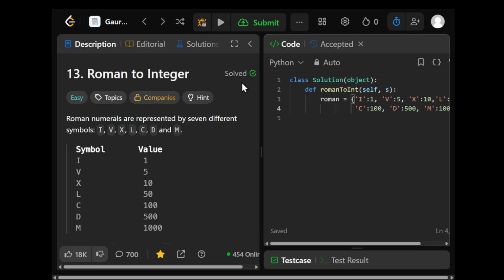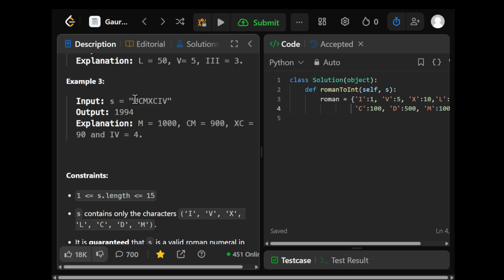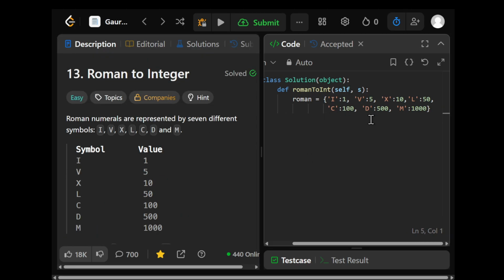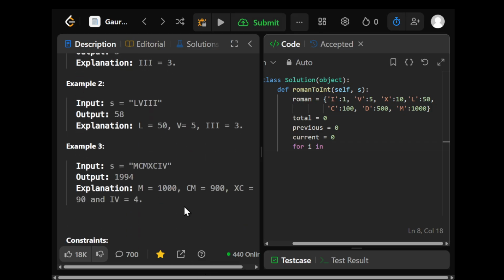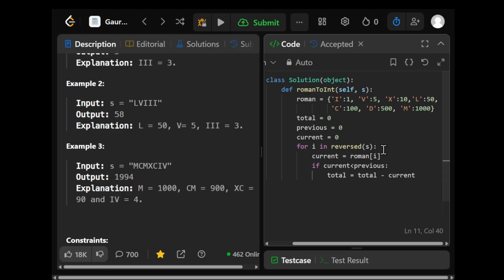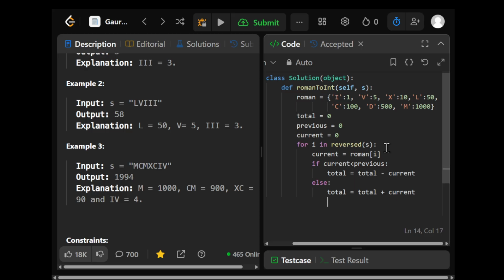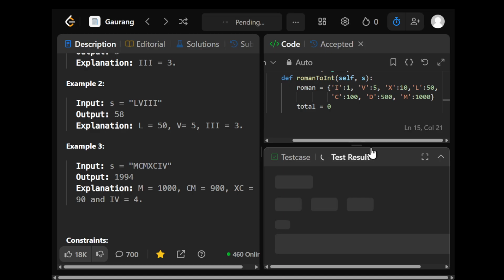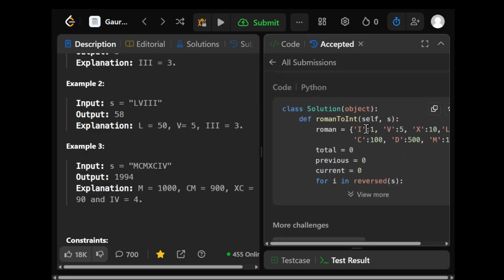🐍 Day 10 of My Python Journey | LeetCode Roman to Integer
Welcome to Day 10 of my 100 Days of Python challenge! 🚀

Today, I solved LeetCode Problem 13 – Roman to Integer, an Easy problem that helps improve understanding of strings, dictionaries, loops, and logical thinking in Python.

📌 Question Solved

Roman to Integer – Given a Roman numeral, convert it into an integer.

Roman numerals use seven symbols:

I = 1
V = 5
X = 10
L = 50
C = 100
D = 500
M = 1000

The problem also includes special cases where a smaller value comes before a larger value, such as:

IV = 4
IX = 9
XL = 40
XC = 90
CD = 400
CM = 900
📝 Example

Input:

s = "III"

Output:

3

Another example:

s = "LVIII"

Output:

58
📚 What You'll Learn
Working with strings in Python
Using dictionaries to store values
Looping through characters
Understanding Roman numeral rules
Handling subtraction cases

I'm continuing my 100 Days of Python journey by solving one coding problem every day and sharing my progress.

If you're also learning Python, follow along and let's improve our coding skills together! 💻🐍